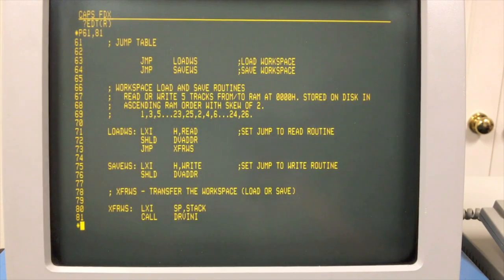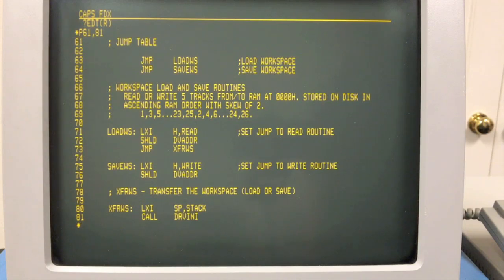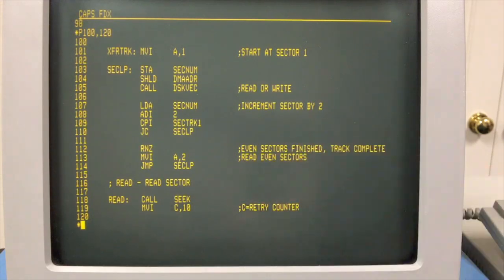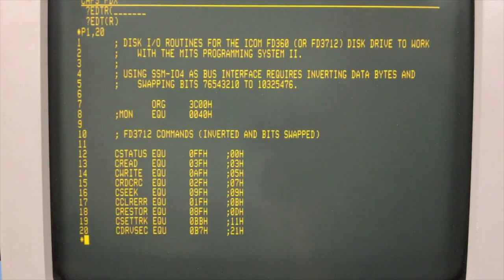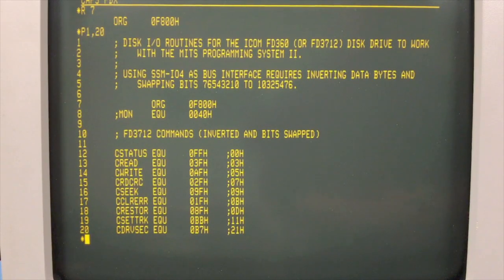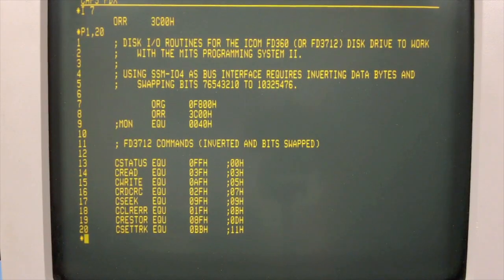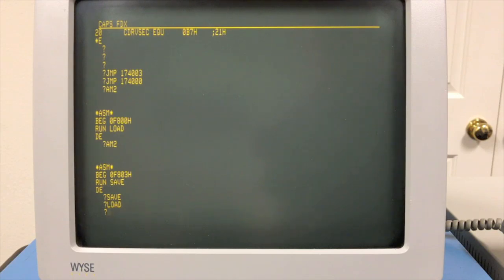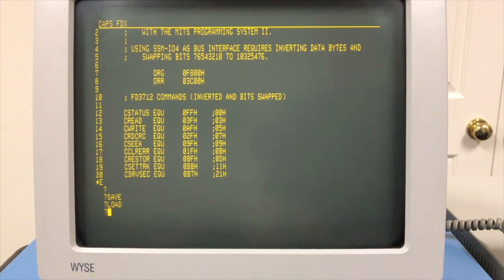Early Altair 8800 - Adding a Floppy Drive #3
Part 3 of adding a floppy drive to an early Altair 8800 before drives were made for the Altair or other early S-100 computers. In this video we begin integration of the floppy drive into the MITS Programming System.